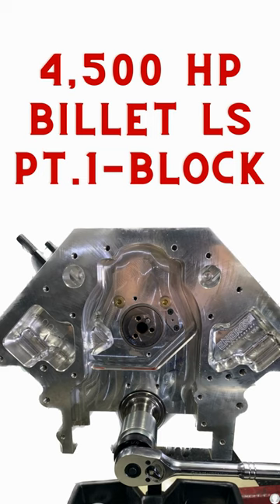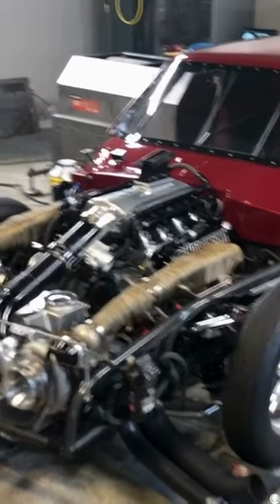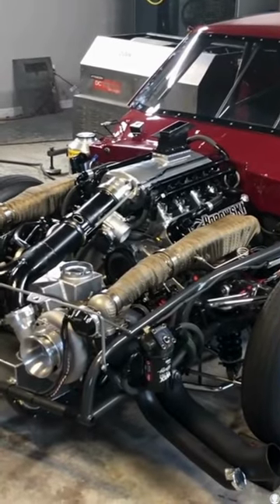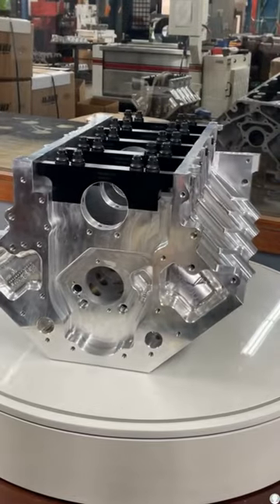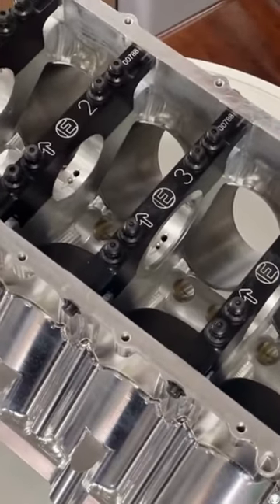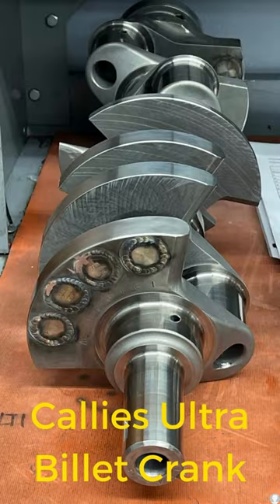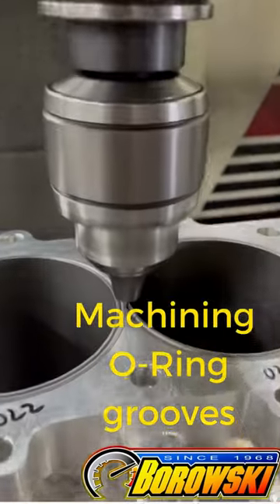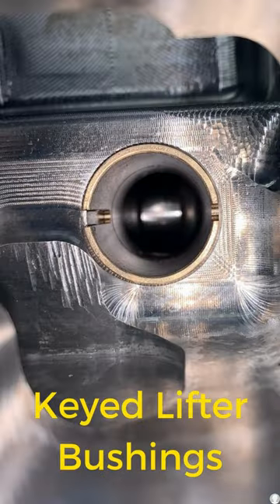4,500 HP Billet LS, Part 1 Block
Our previous billet LS engine design was shown to run well for Marcus Carew at 4,000 horsepower.  Thanks to the extreme processing speed of his Emtron ECU, we were able to see some flexing of the crankshaft at that power level. While not problematic at 4,000 hp, our new target was going to be 4,500 hp so a redesign was required.
The solution started with a BRE-custom, Energy Manufacturing billet LS block.  Main journal diameter was changed from the LS standard 2.559 inches up to the Ford Cleveland-style main diameter of 2.750 inches.  This seemingly small incremental change yields a calculated 15% increase in crankshaft stiffness.  All else being equal, which it never is, that opened the door to the targeted 12.5% increase in horsepower.  Several other major changes were made to the rotating assembly, but those will be reviewed separately.
@ Energymfg @EmtronWorld @CalliesPerformance

1545 Mound Rd
Joliet IL 60436